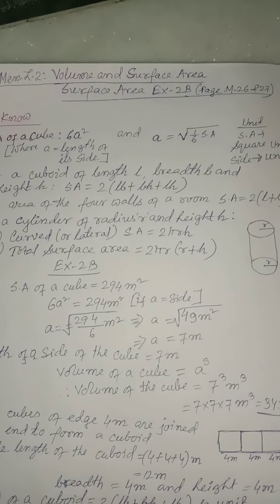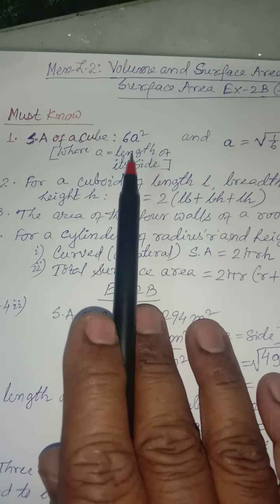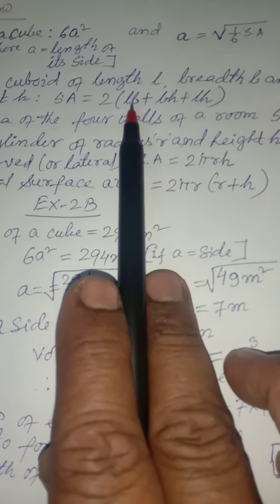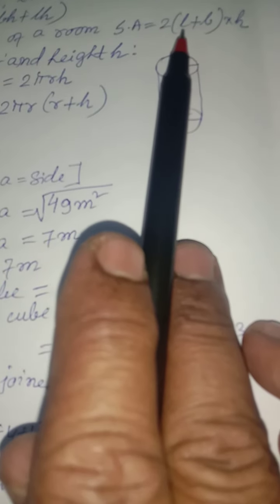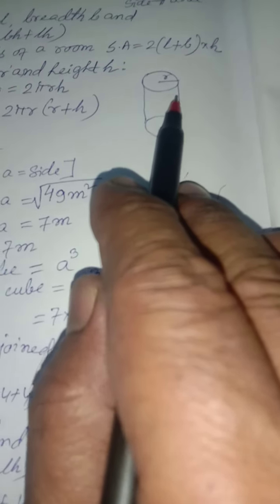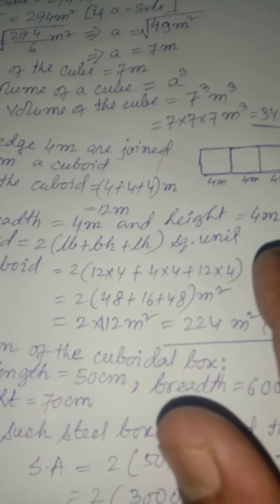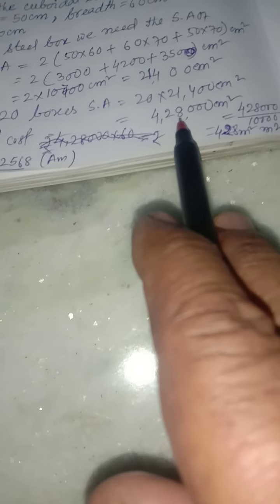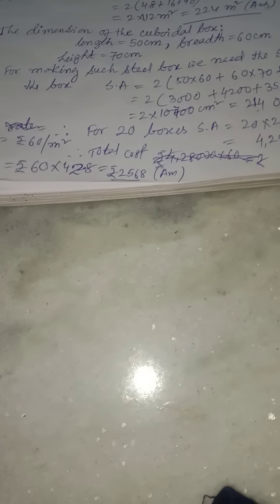Surface area-1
Std. VIII, Mensuration